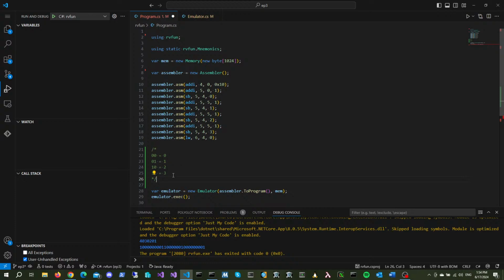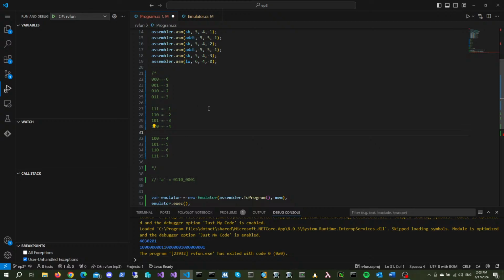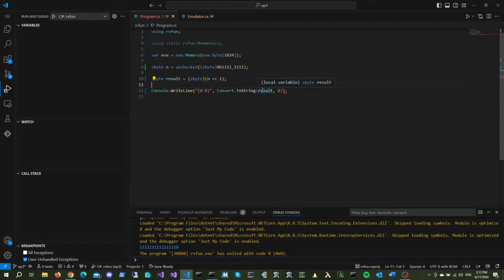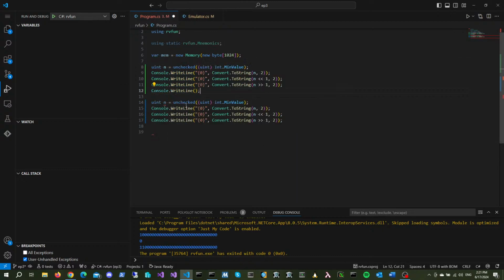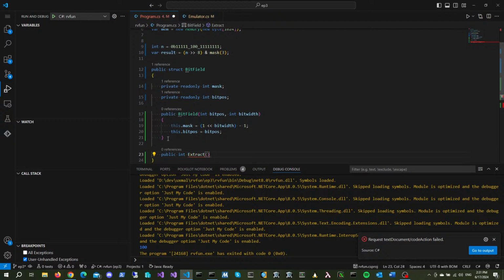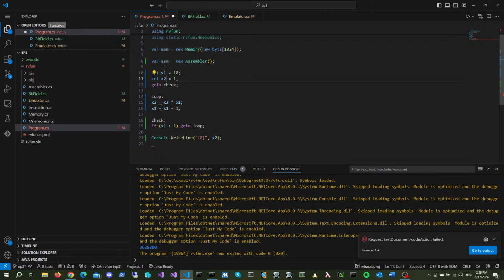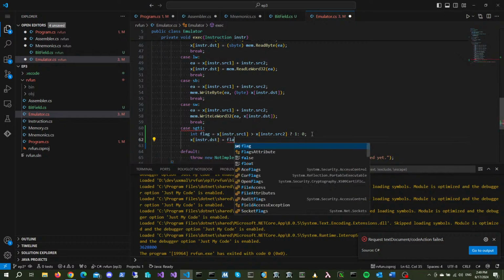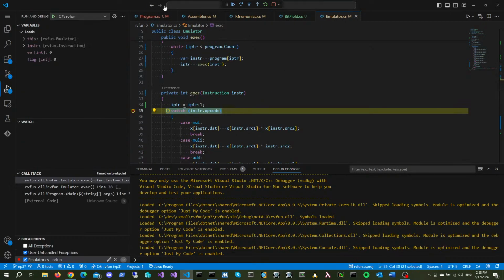3. Emulating RISC-V with C# - Bits, patterns, and codes (part 3)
We continue our work on the Risc-V emulator, talking about codes, bit patters, and encoding numbers.